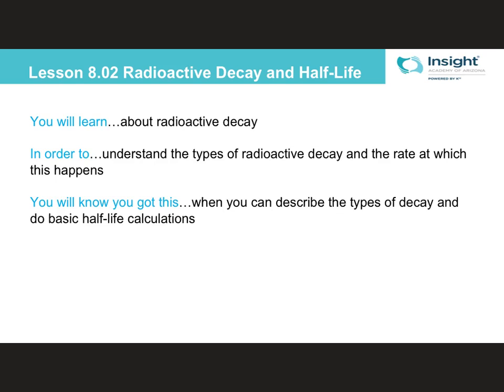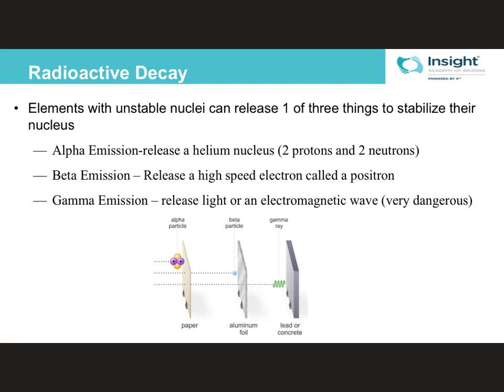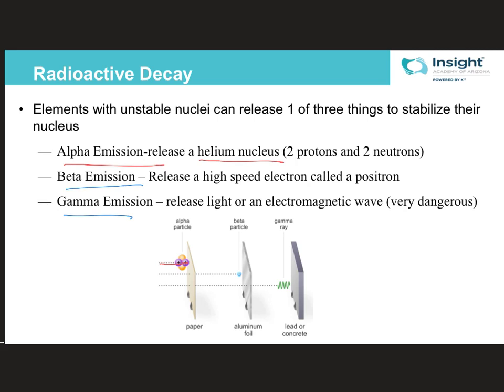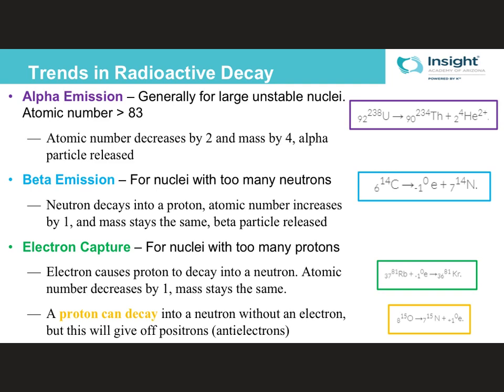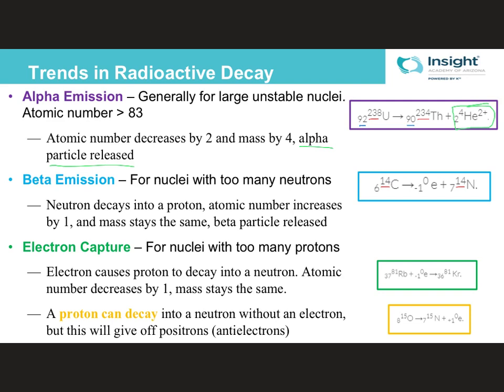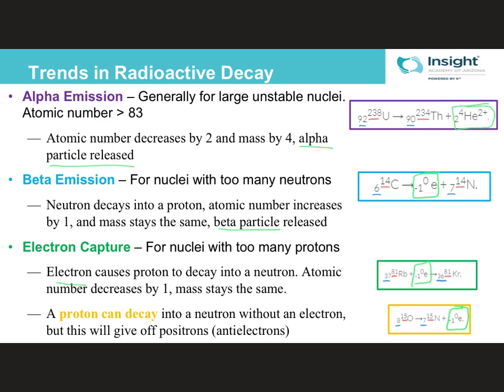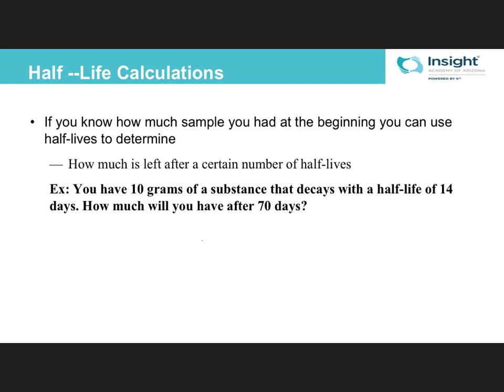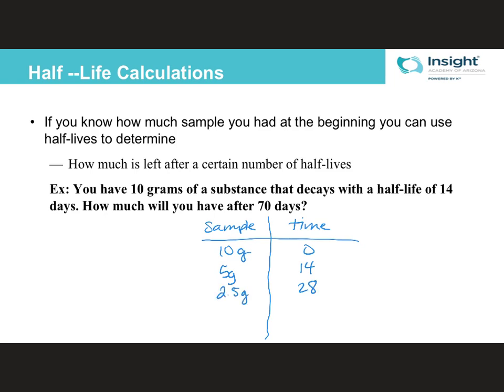ChemB_Lesson 8.02